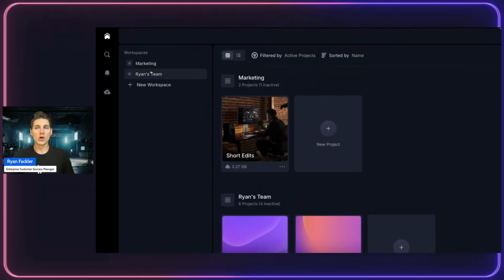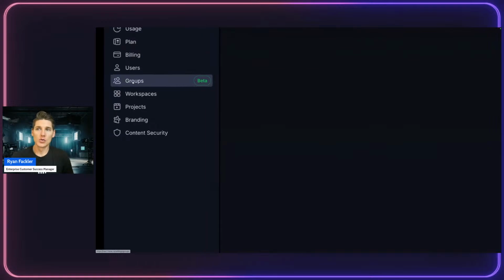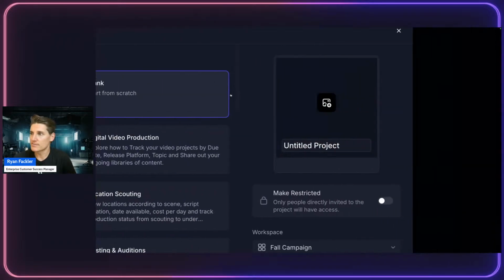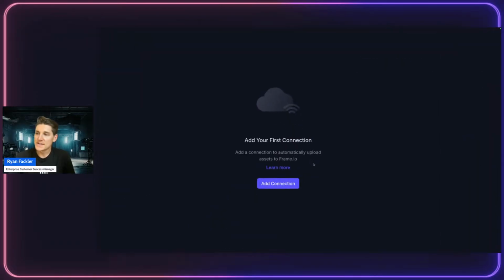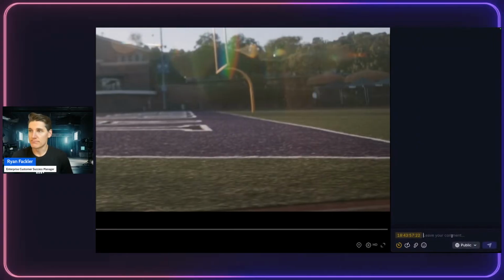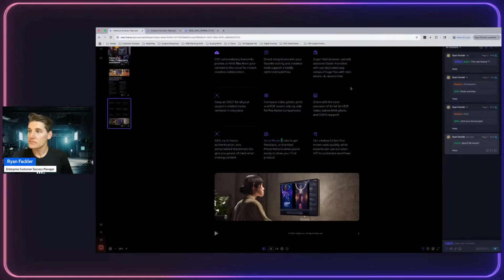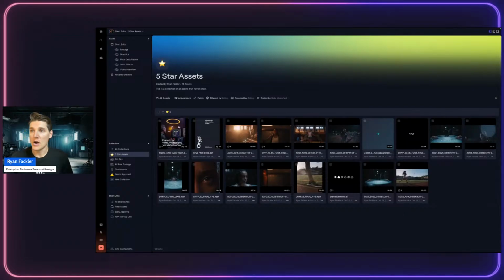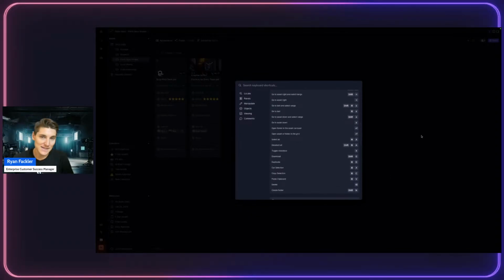Get to Know Frame.io V4